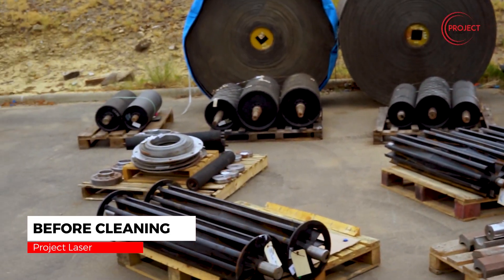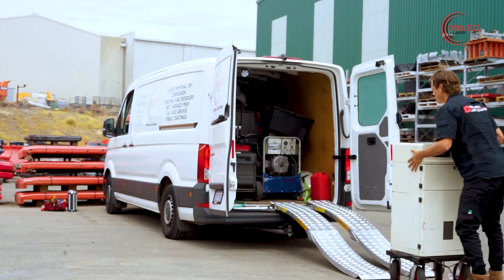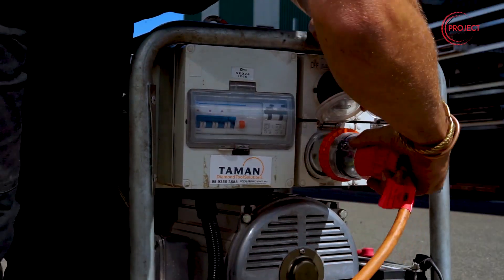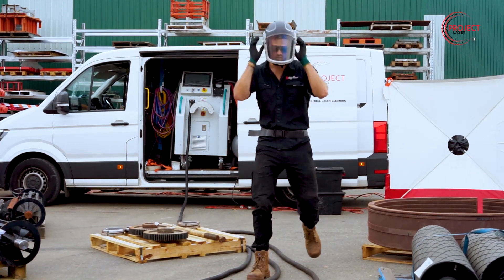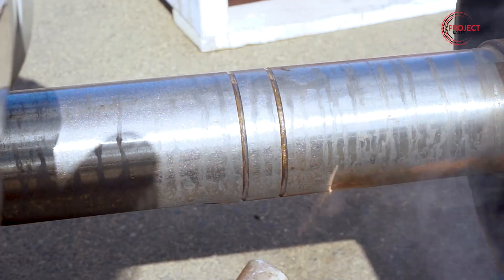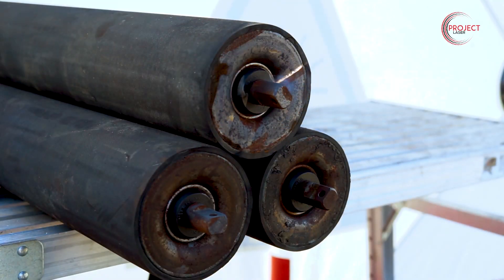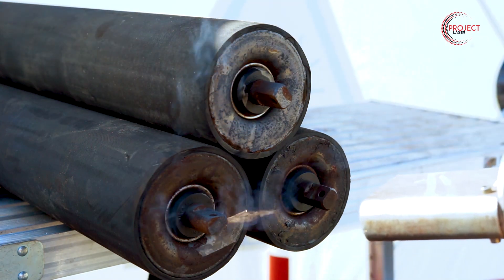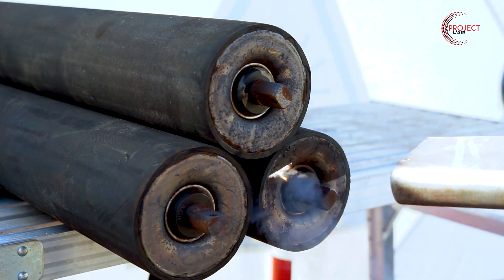13 hours of laser cleaning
Welcome back ablation nation!
We have 13 hours of laser cleaning compressed into less than 4 minutes for you!

As usual, let us know what you think of the video and we will work to make the next one better, which for the lack of a better work will be an underwater chainsaw.